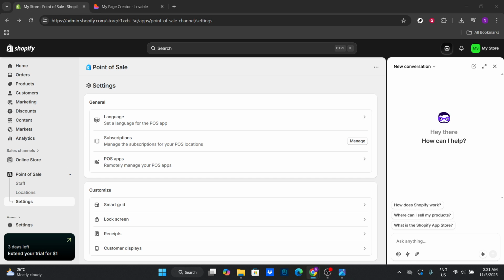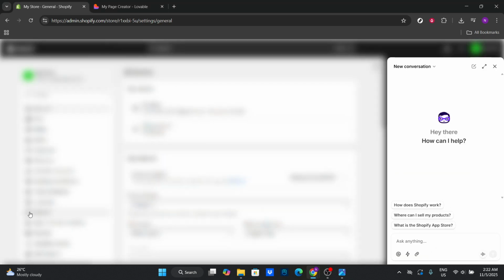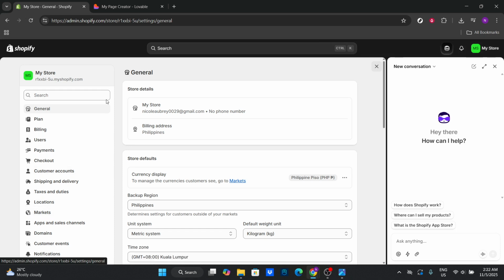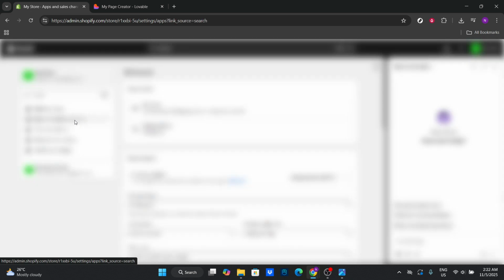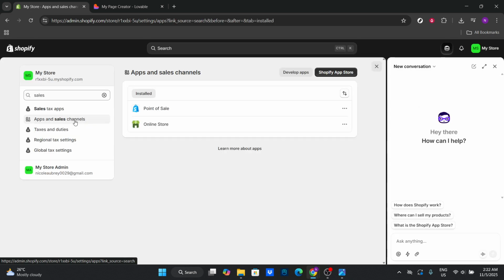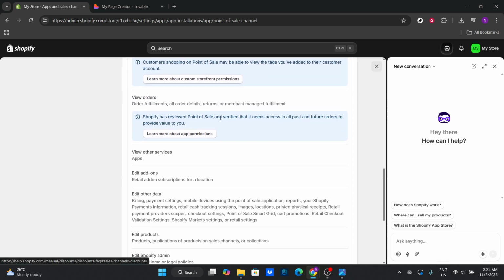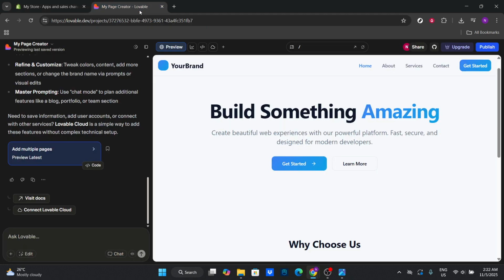How To Integrate Lovable Made Site With Shopify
Want to sell products from your Lovable-built site? In this video, I’ll show you how to integrate your Lovable AI website with Shopify — step-by-step — so you can start your online store fast! 🛍️

💡 What You’ll Learn in This Video:
🔹 How to connect Shopify with your Lovable project
🔹 How to embed products, collections, and carts
🔹 How to sync design elements and checkout
🔹 Tips for smooth eCommerce setup